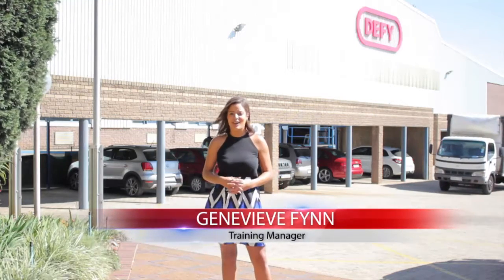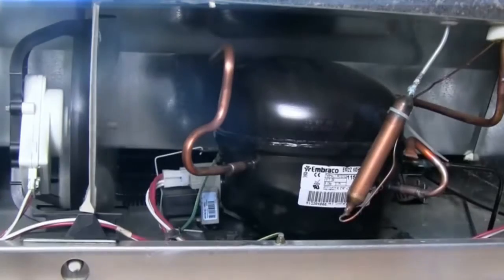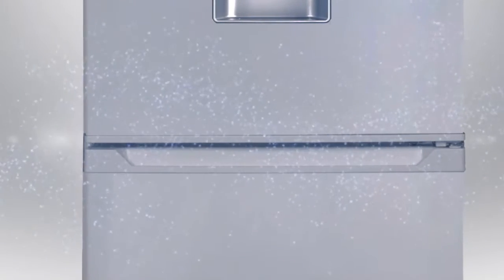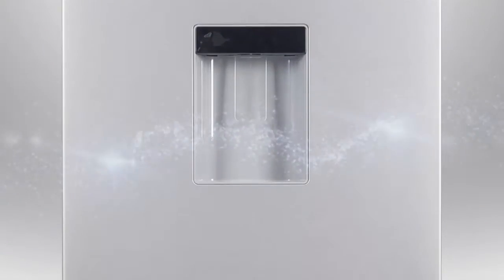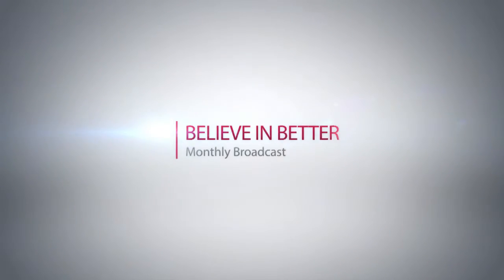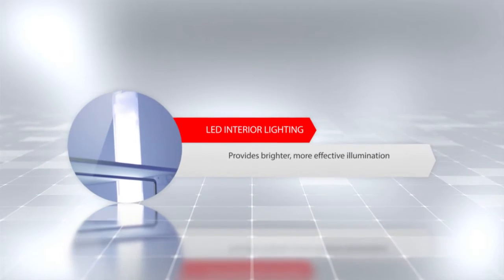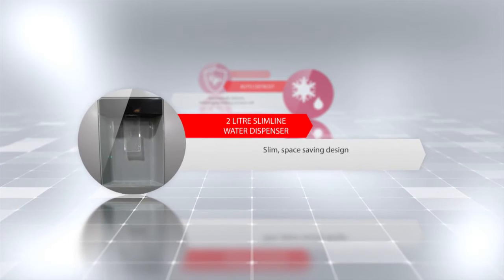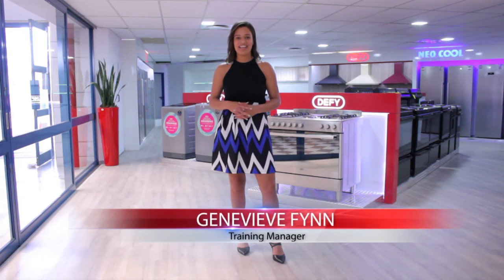DEFY | Monthly Broadcast | April 2016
An informative update on all things DEFY, including categories, product knowledge and national campaigns. This month, we focus on our Cooling products.